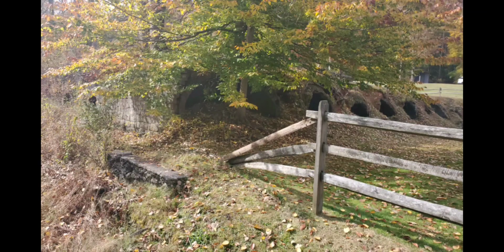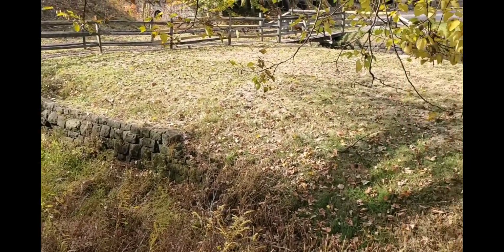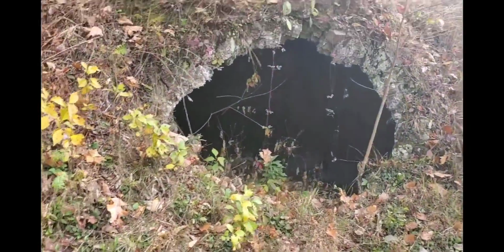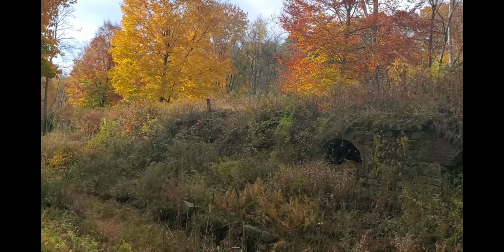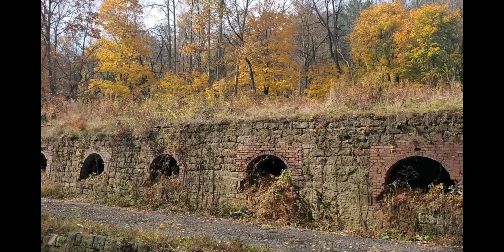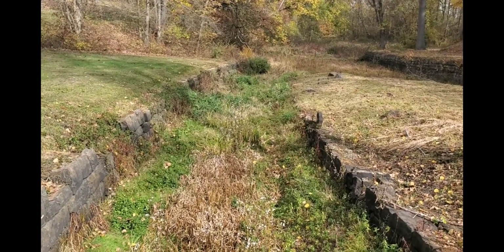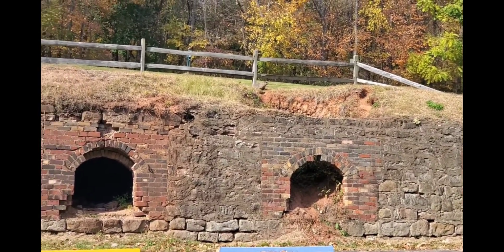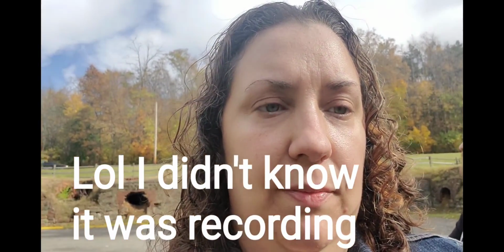Beehive Coke Ovens with @TerrysOdyssey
Hey guys! 👋 I know it's been a couple months since I've put a video out but,I hope you all enjoy this video!